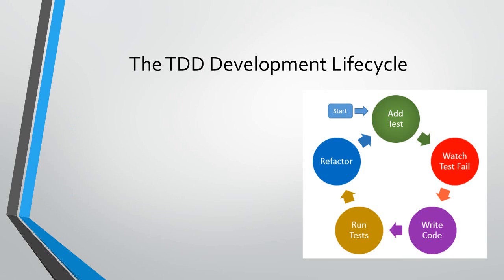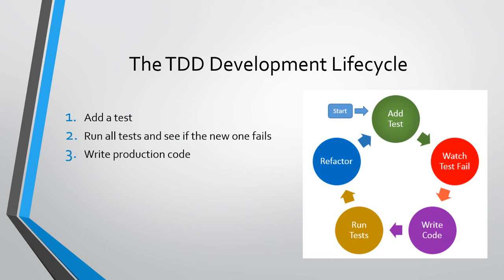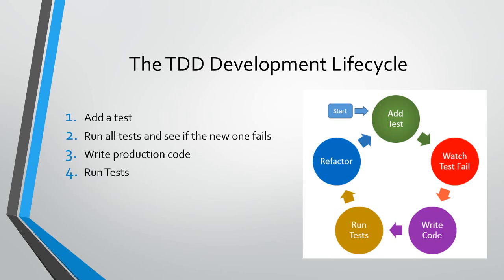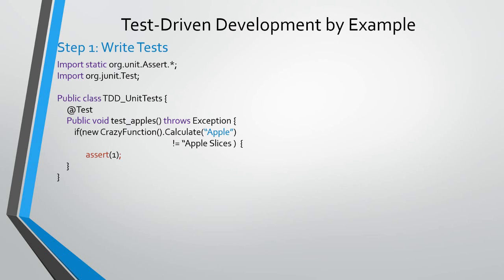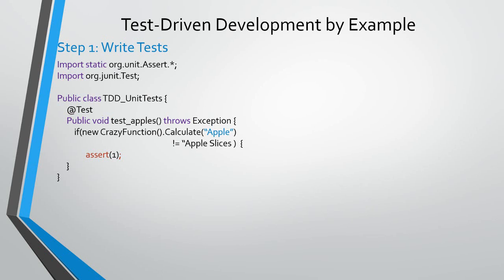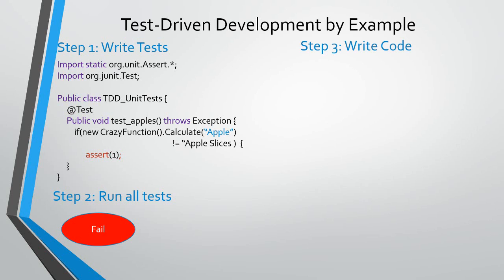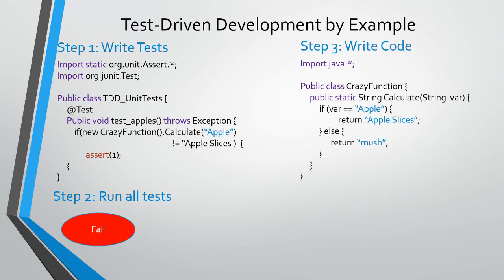What is Test Driven Develoment?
A video tutorial defining Test-Driven Development and its benefits/disadvantages.